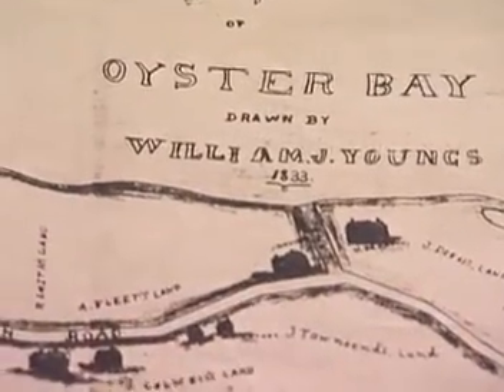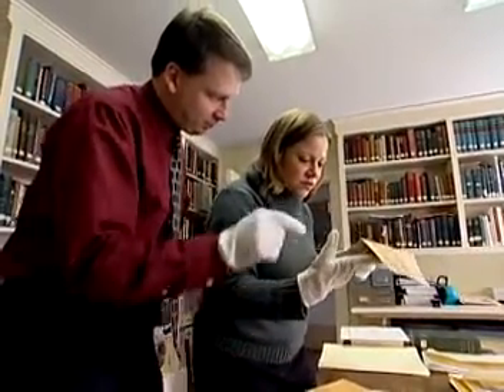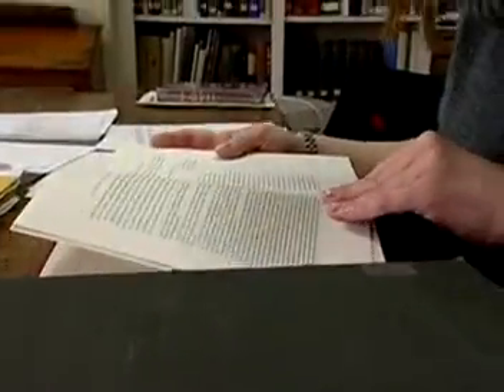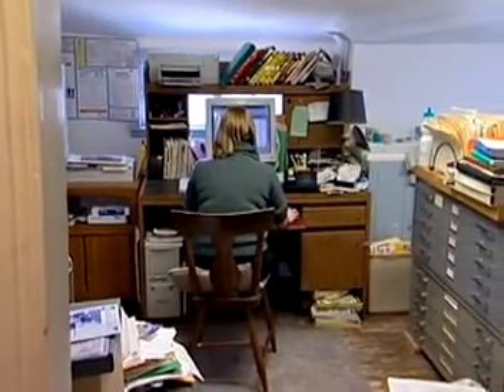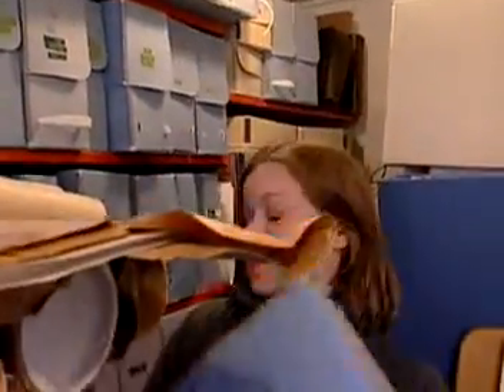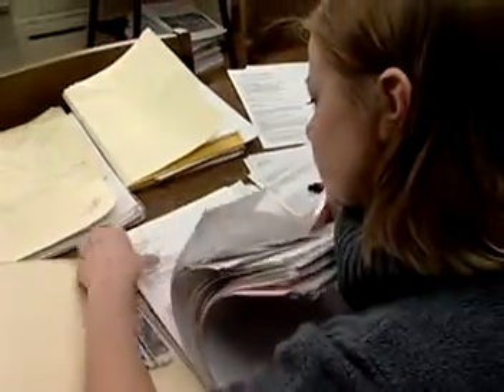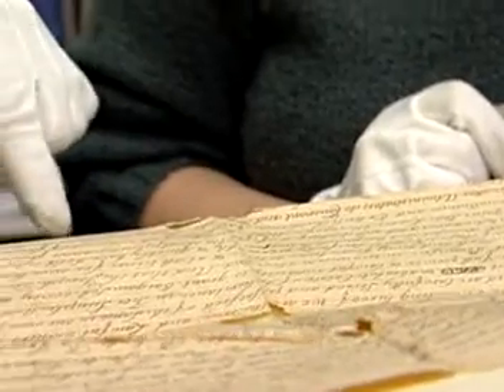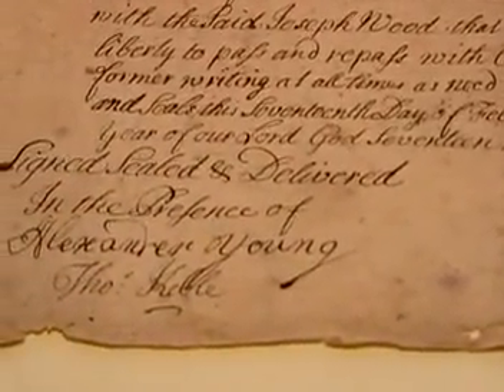A Day in the Life - Archivist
A typical day in the life of an Archivist.

Courtesy of CareerOneStop.
Colleges Educate. We Create Careers.